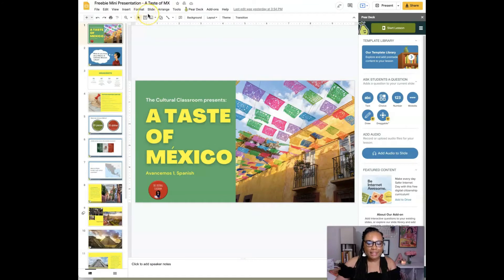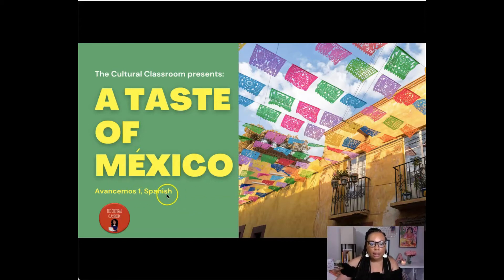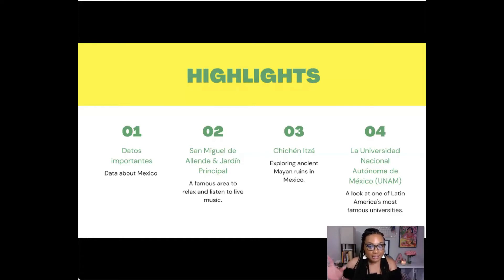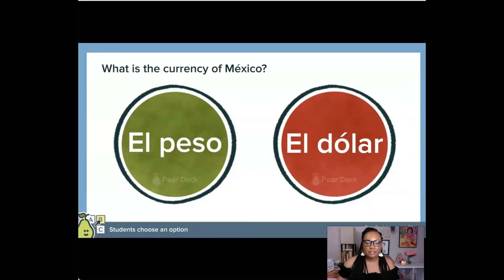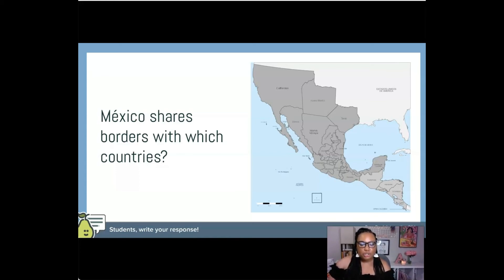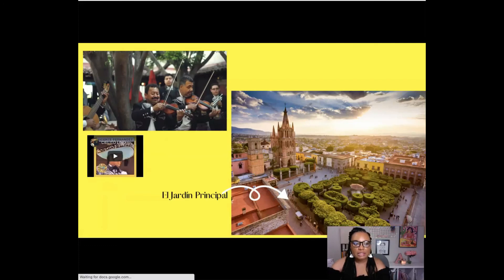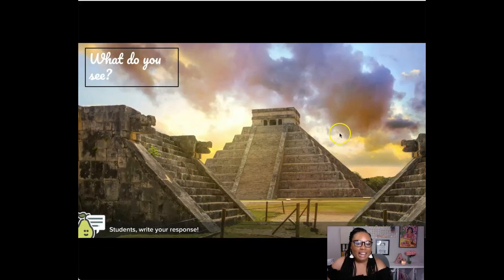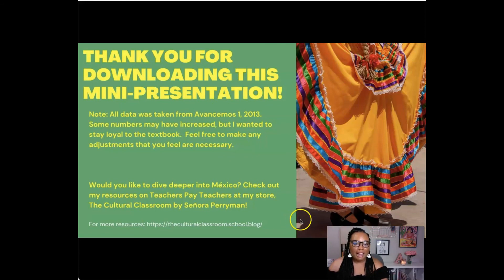Pear Deck Freebie: A Taste of México Spanish Class Mini-lesson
Today, I'll be talking about my new freebie on teacherspayteachers, "Pear Deck Freebie: A Taste of México Mini-lesson" (link below)

This mini-lesson is just a "taste" of my full-blown project: "A Taste of México: No Prep/Flexible Cultural Blended Learning Activity".